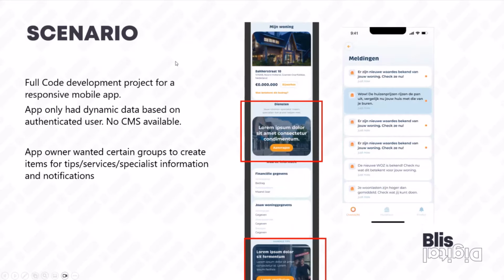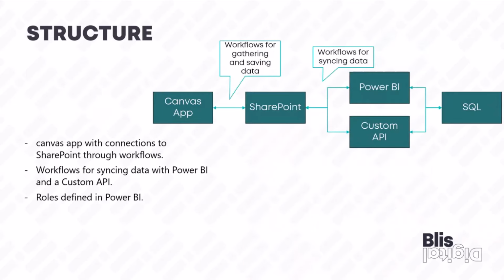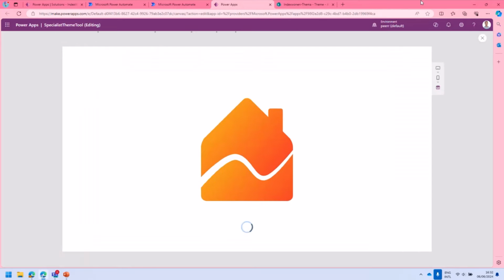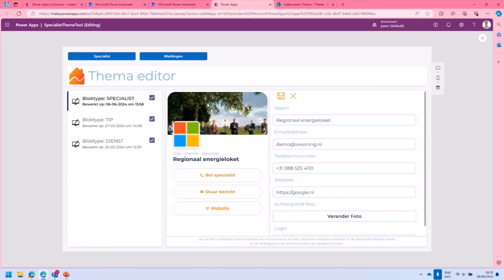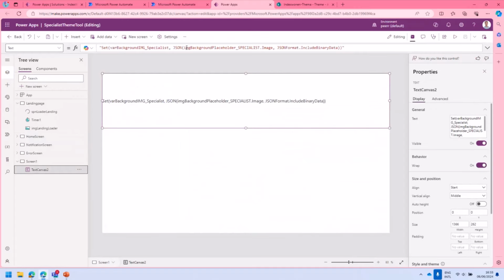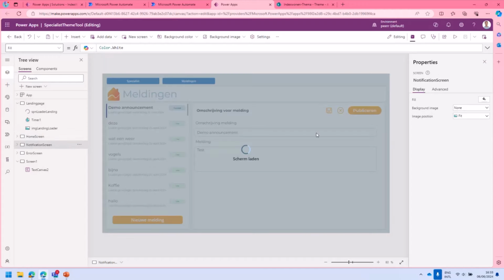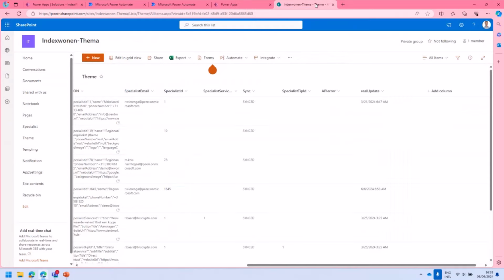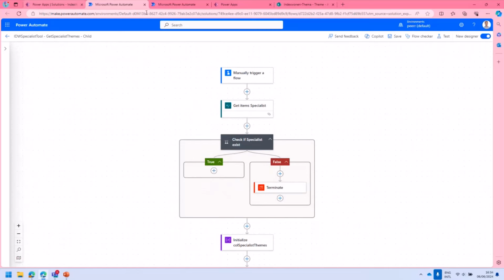Introduction to Fusion development, low code solution for fast-tracking a solution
📺 Learn about the introduction to Fusion development, a low code solution for fast-tracking a solution, in this session from the Microsoft 365 & Power Platform community call on June 6, 2024.